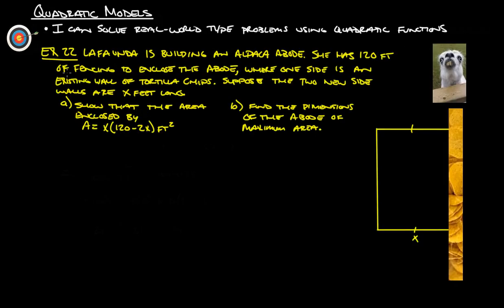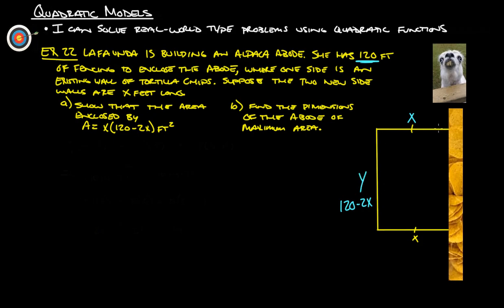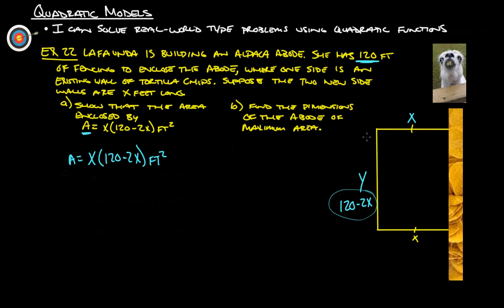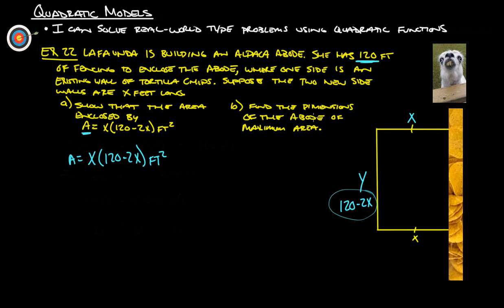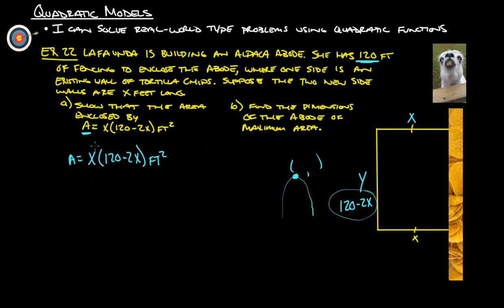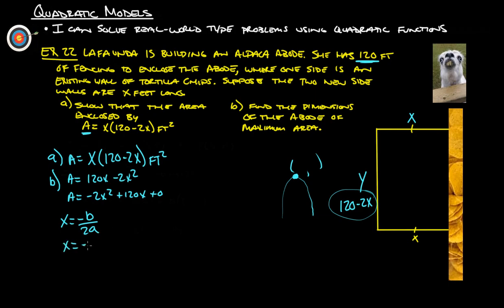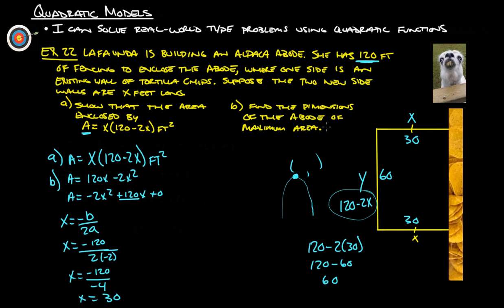6J Quadratic Models (part 2 of 2)